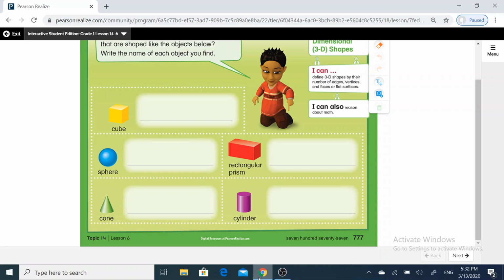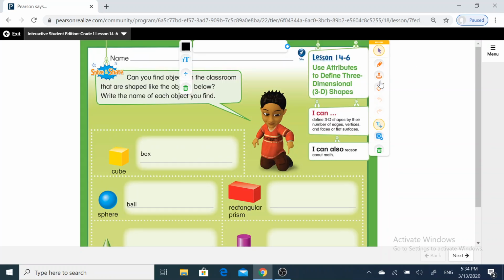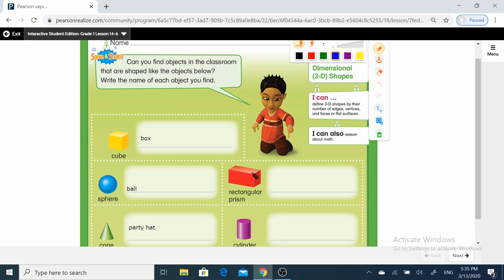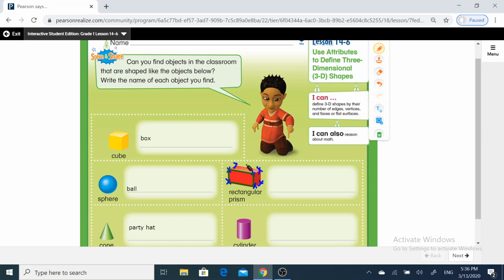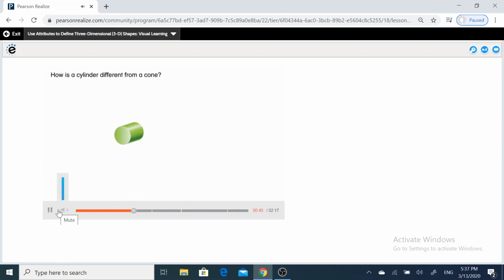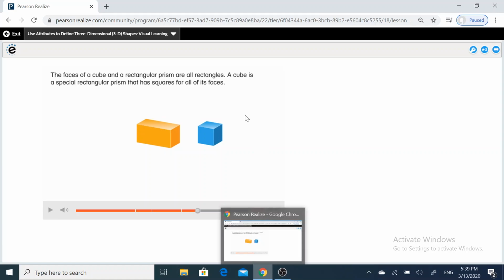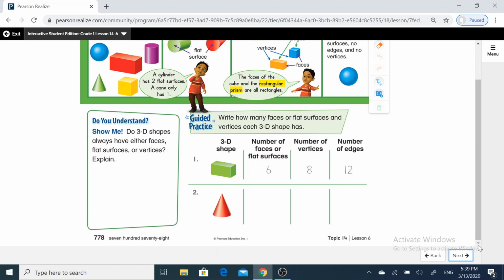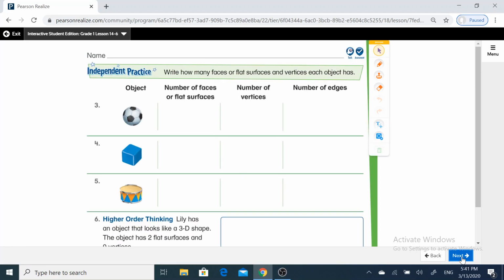L(14-6) math grade 1